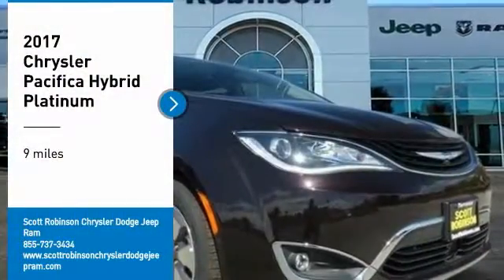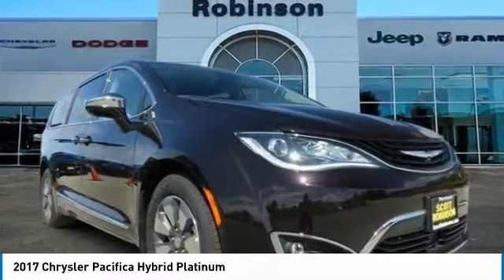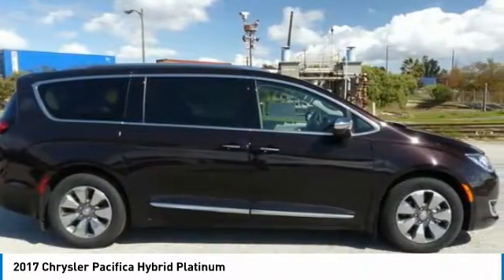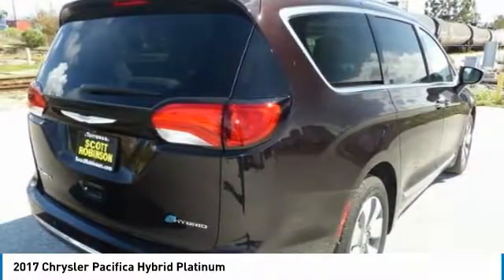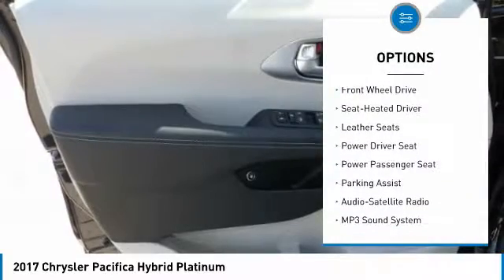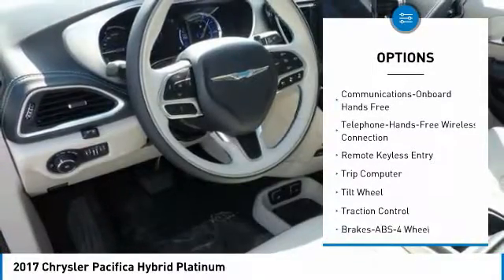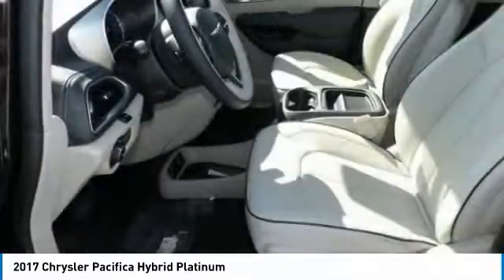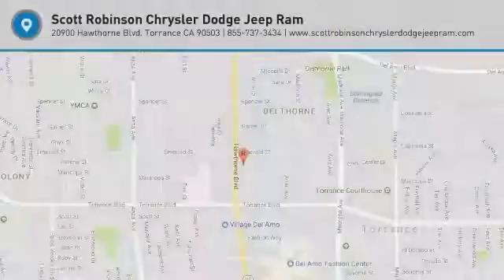2017 Chrysler Pacifica Torrance CA 3172005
2017 Chrysler Pacifica Hybrid Platinum

20900 Hawthorne Blvd.

Don't miss this 2017 Chrysler. Make a great choice today with this must-have mini-van. Learn more about this mini-van by contacting the dealership today and own it today.